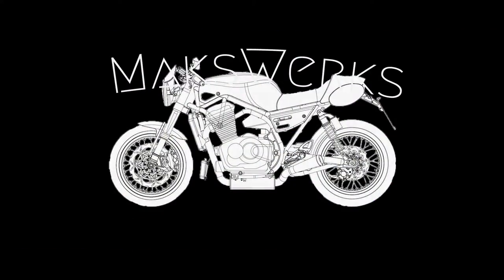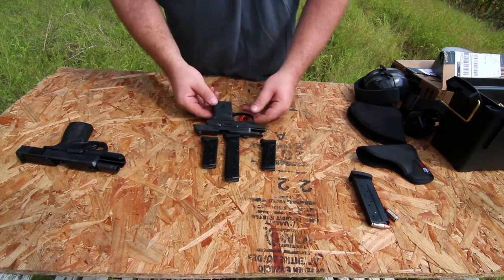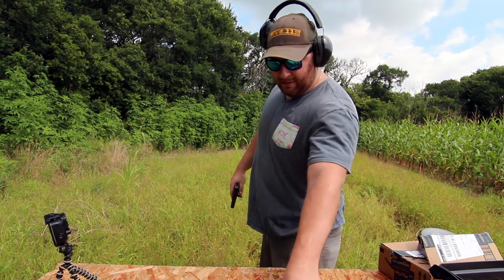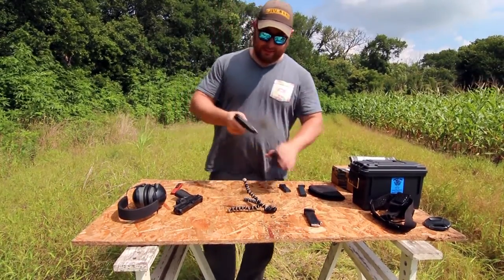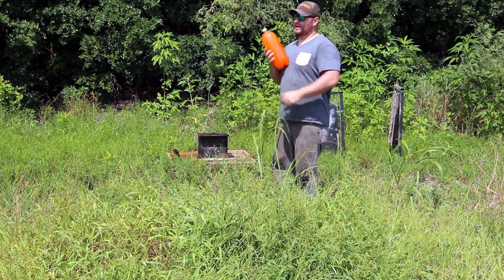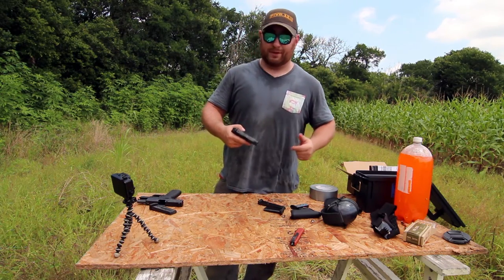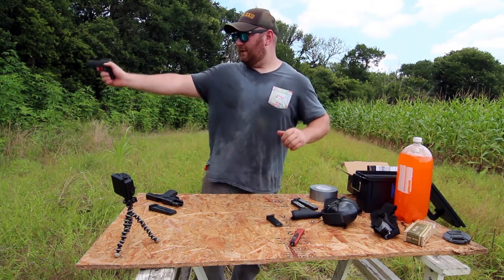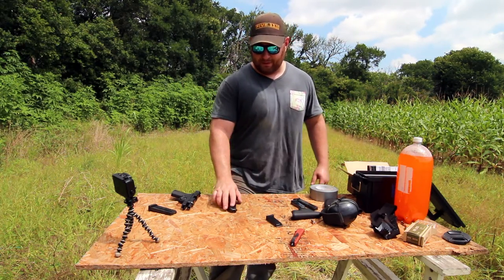MaksWerks Guns - Ruger LCP 380 Custom Review